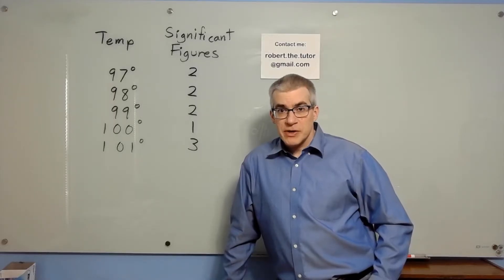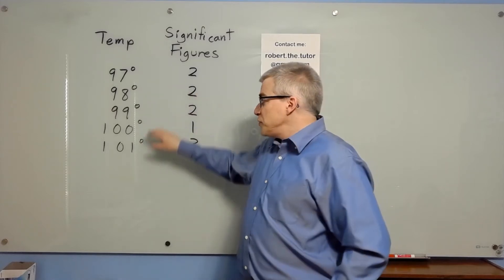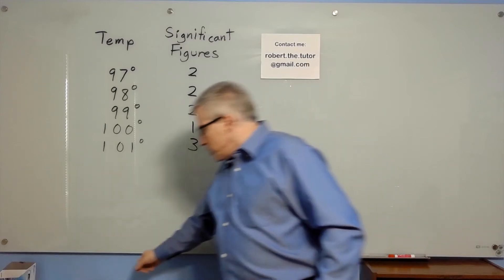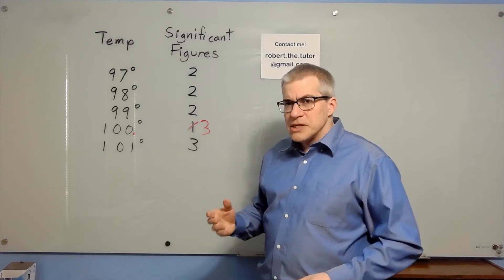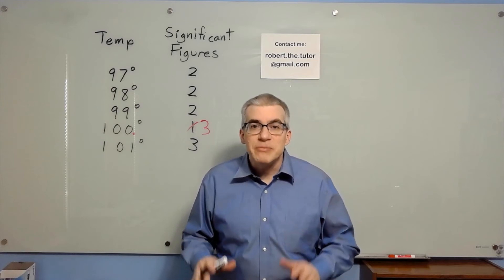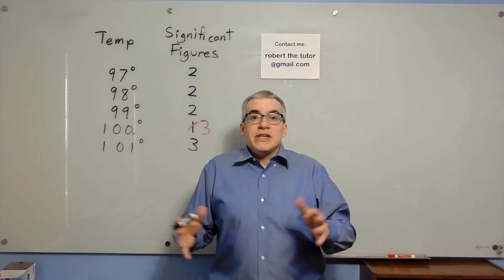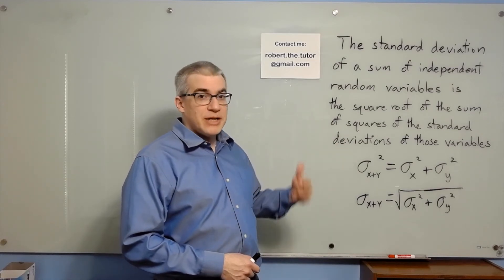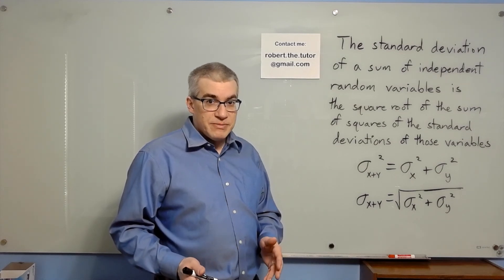Why Do We Use Significant Figures?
When I first learned the rules about significant figures, I didn't trust them.  They aren't perfect and aren't meant to be; they are just a rough guide to skip a ton of statistical analysis.